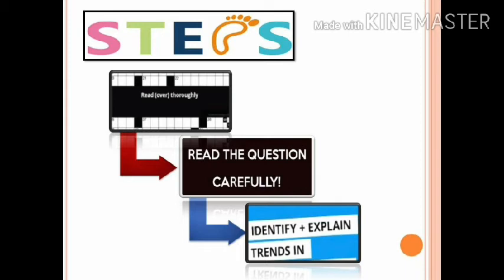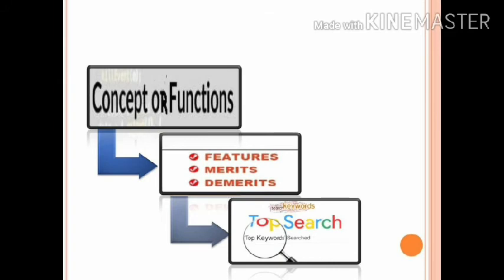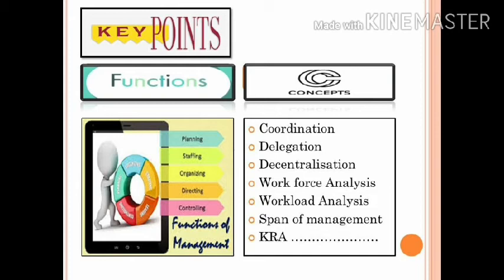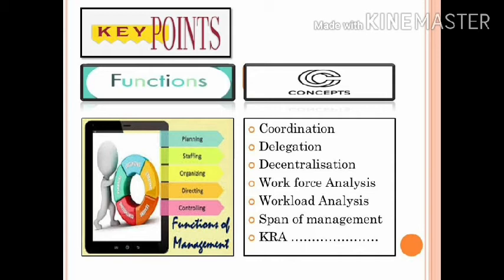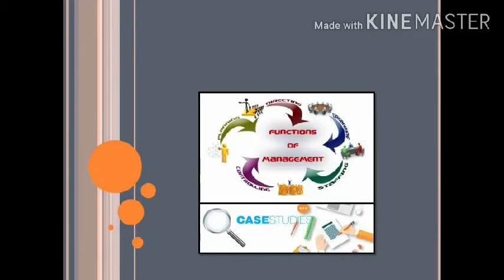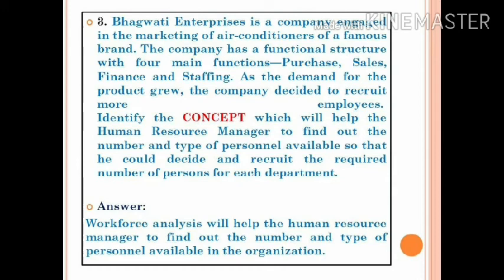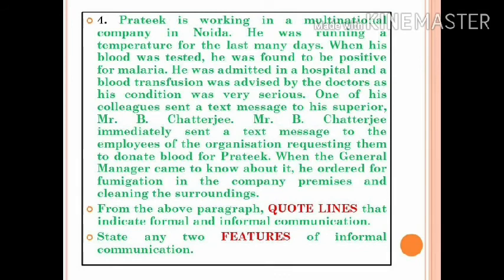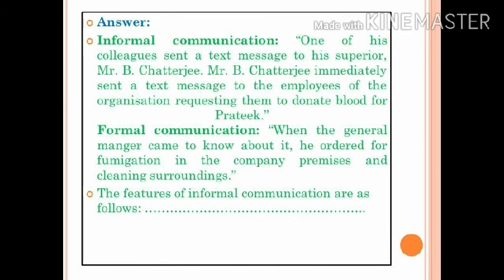Guidelines to solve case studies